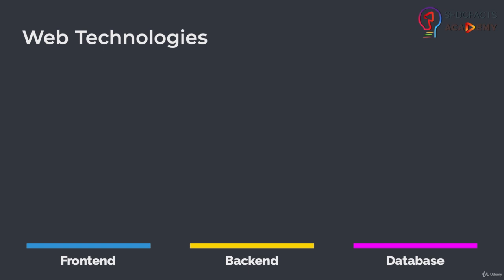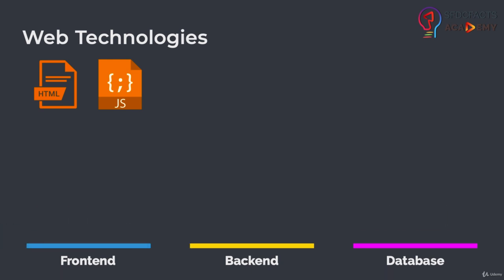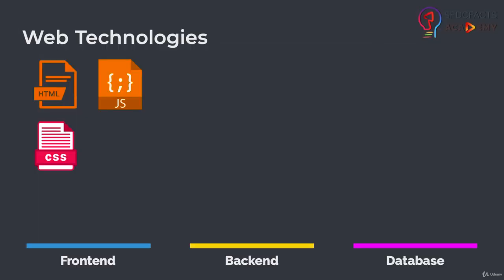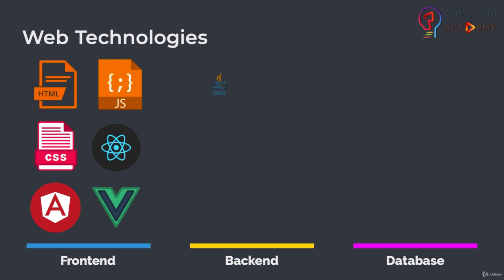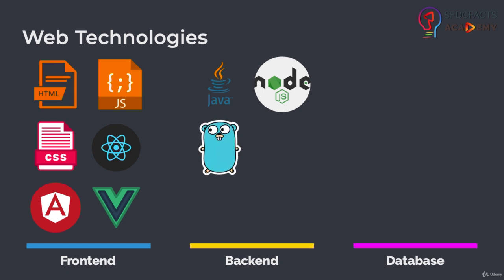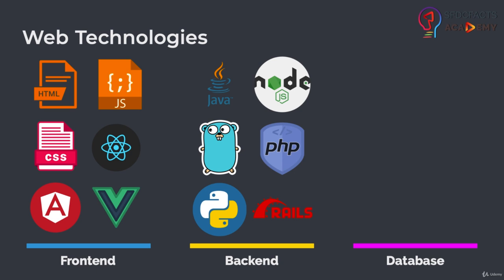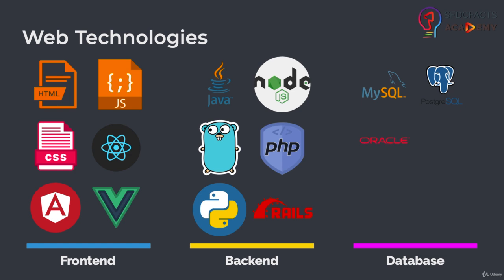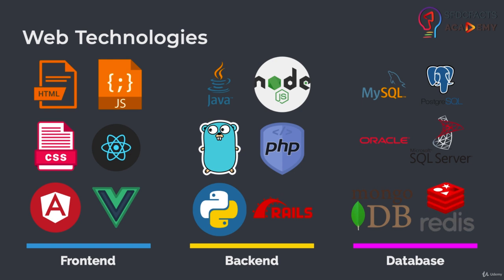2 Web Technologies